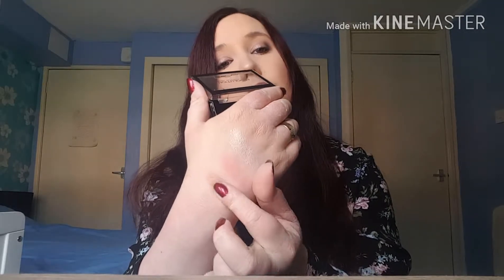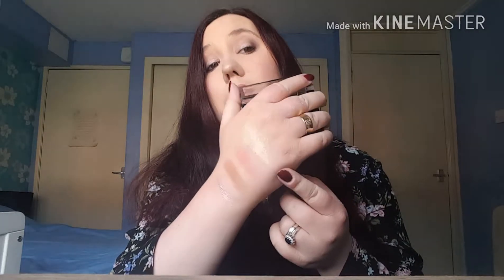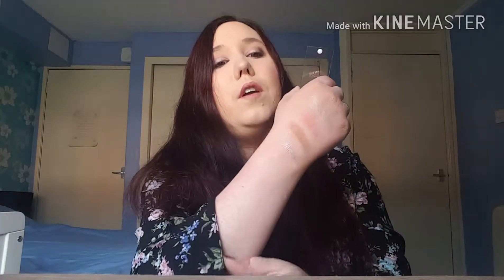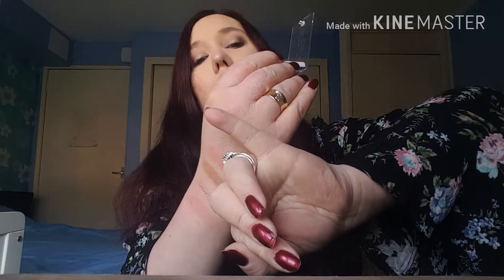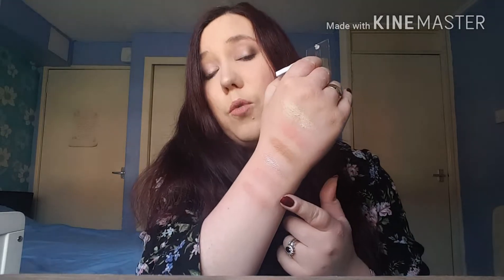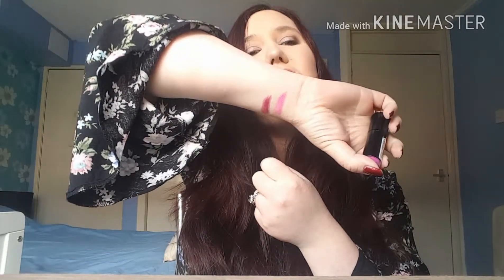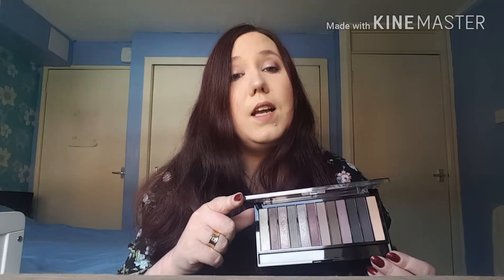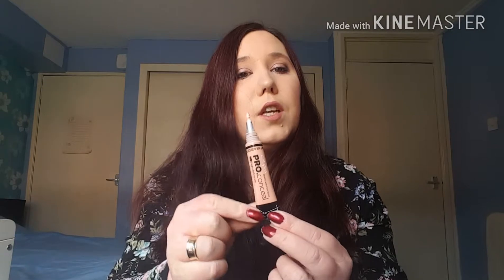Make up Revolution Haul !!!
Today i am showing some of the new products i purchased from the brand make up revolution, i also show you a few more of my fave products.

Products shown were as follows:
Make up Revolution Handbag Hacks Contour Duo
Make up Revolution Handbag Hacks Strobe Light & Cheek
Make up Revolution Powder Blush in the shade Love
Make up Revolution Powder Blush in the shade Now
Make up Revolution Redemption Palette Romantic Smoked
Make up Revolution Vamp Collection Lipstick in the shade Rebel with Cause
Make up Revolution Scandalous Lipstick in the shade crime
Freedom Pro Lipstick Naked Mattes

L.A Girl Pro Conceal in the shade Classic Ivory
L.A Girl Matte Finish Lipstick in the shade Fluer
Mario Badescu Facial Spray 4Fl oz